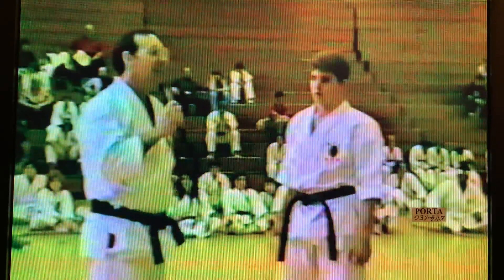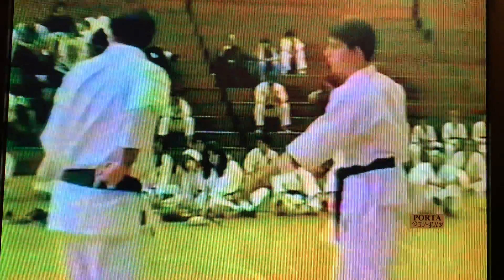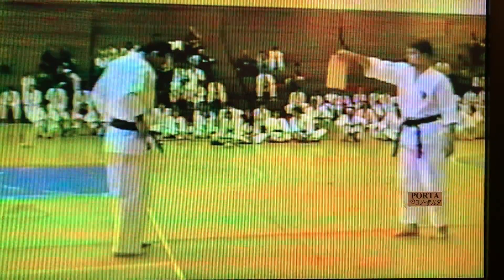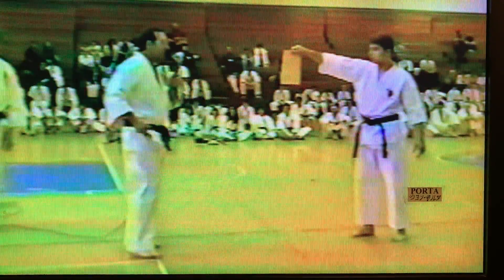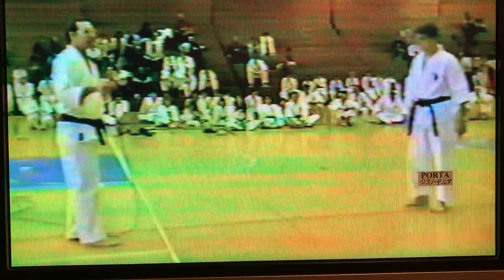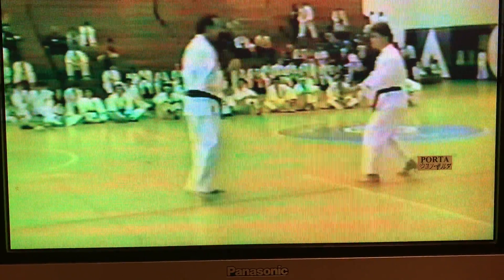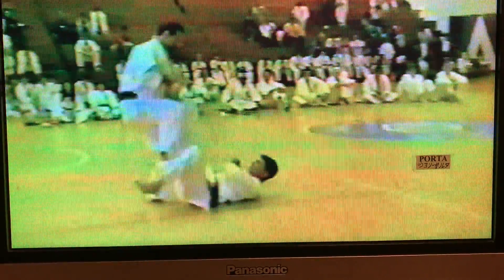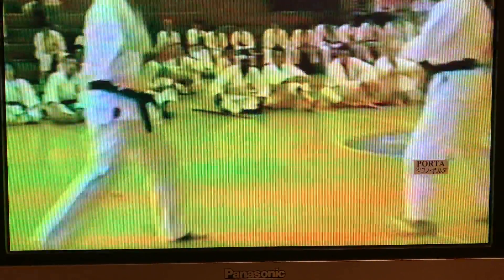Porta Demo Gusari